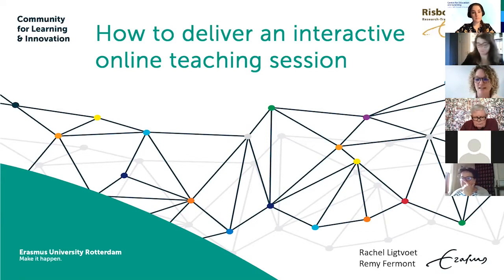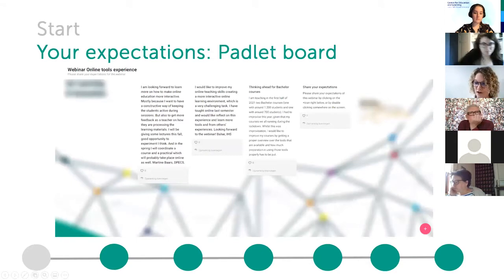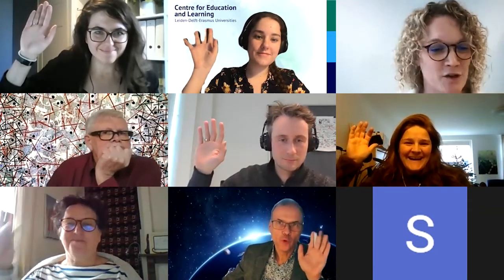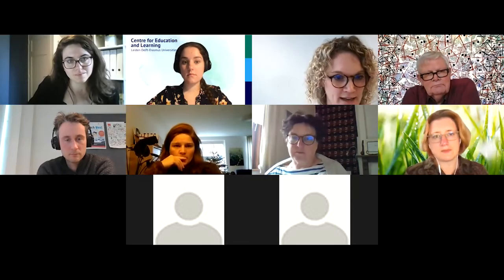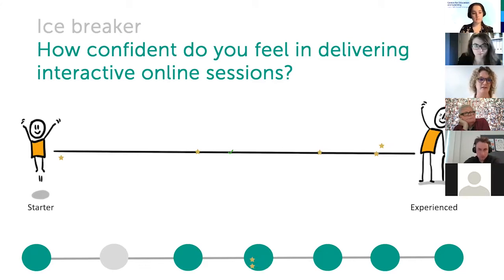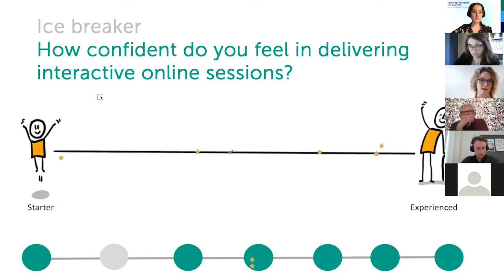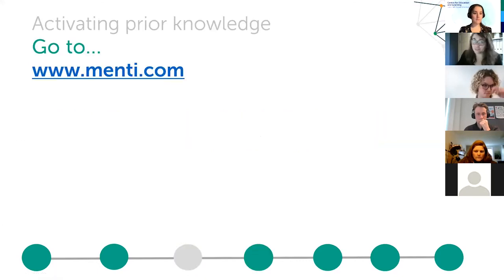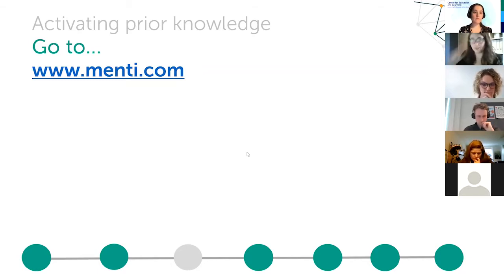How to deliver an interactive online session | AM2020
how to deliver an interactive online teaching session?
by Remy Fermont, Educational Advisor RISBO Erasmus University Rotterdam and Rachel Ligtvoet, Educational Advisor RISBO Erasmus University Rotterdam

Are you looking for possibilities to create engagement and have interaction in online live sessions? In this webinar you will experience different ways and tools to create interaction and engagement. This webinar has been delivered weekly for EUR teachers since July.